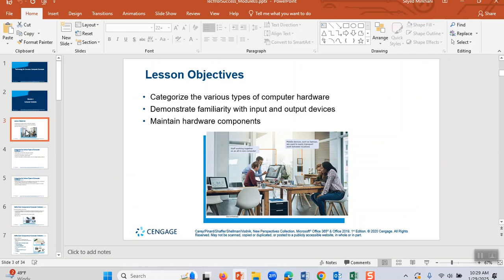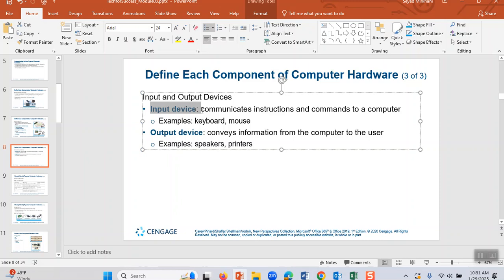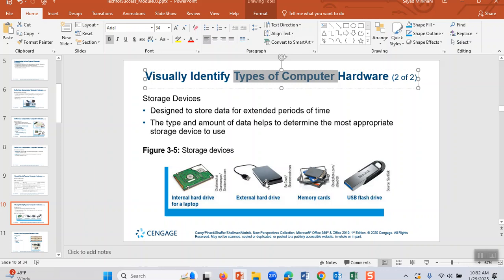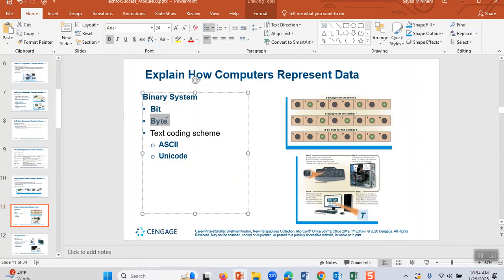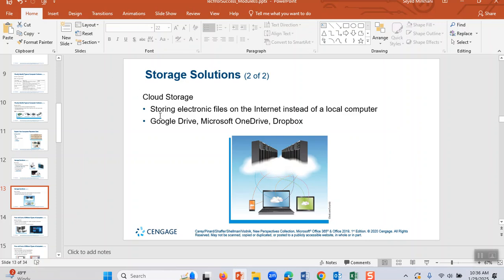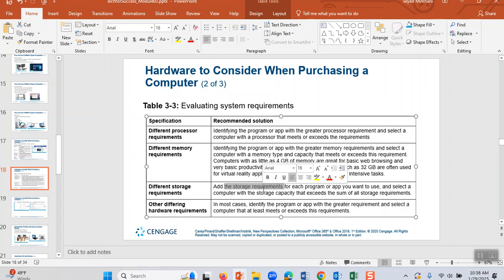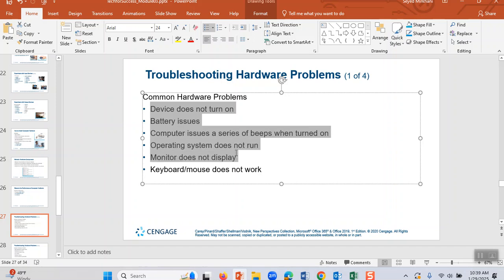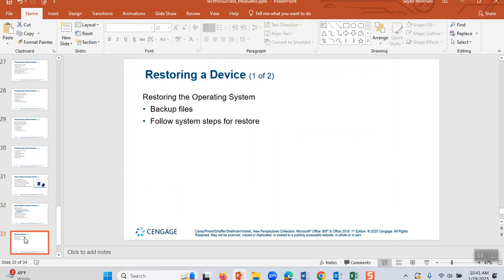1/29/2025 10:41:51 AM